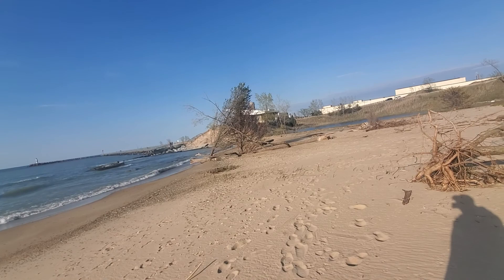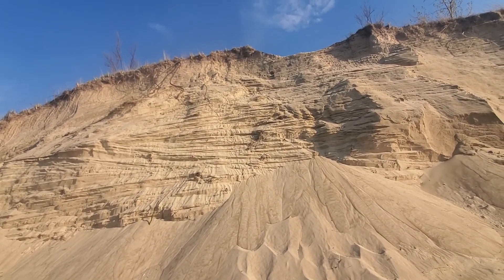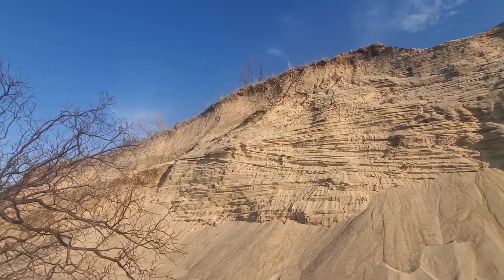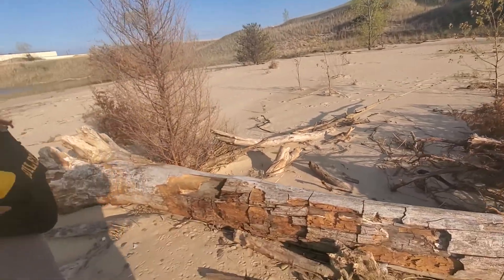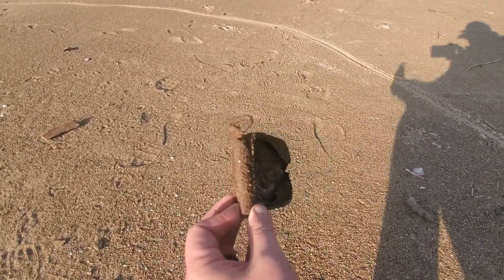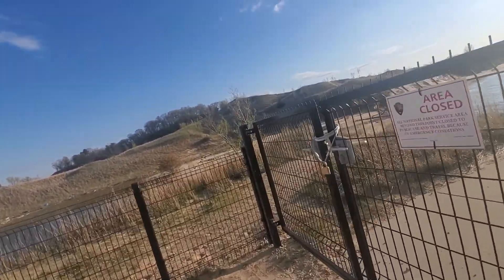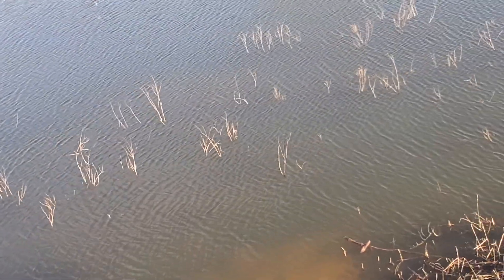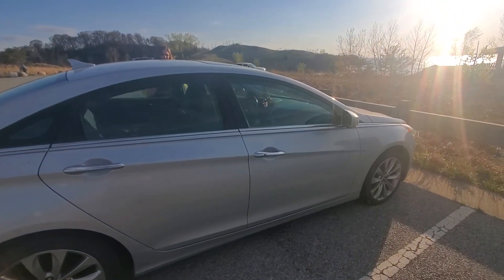A NICE WALK ON THE BEACH GETS RUINED BY FINDING A DEAD DOG 9.15- 9-30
WATCH AT RISK...WE GO FOR WALK AND FIND SOME COOL STUFF BUT WE ALSO FIND A DEAD DOG AT 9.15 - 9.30 ,WE ALSO SEE A FEW BEAVERS IN THE POND AFTERWARDS